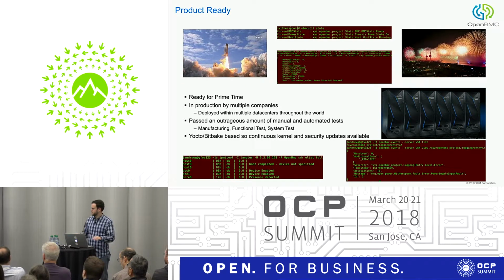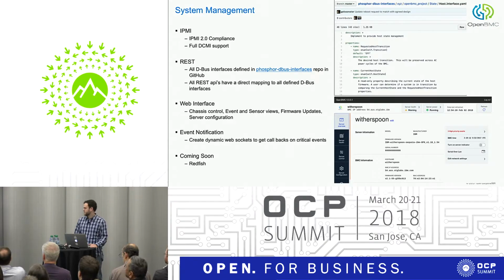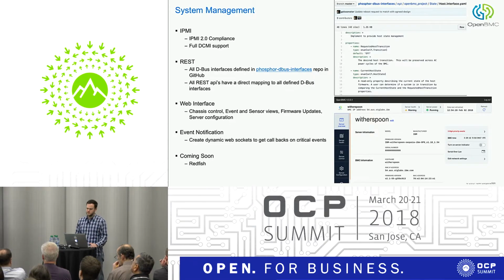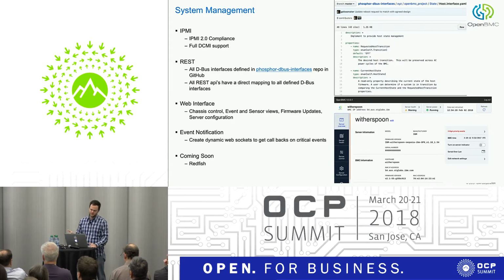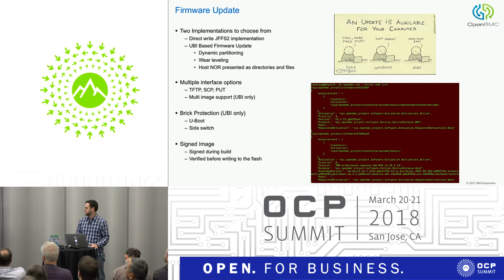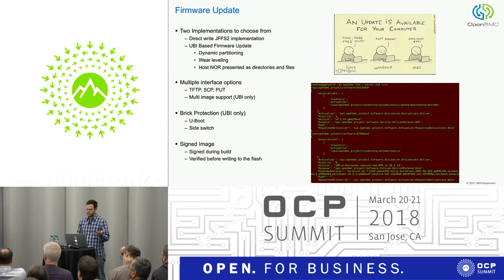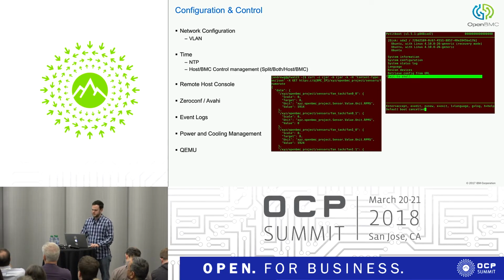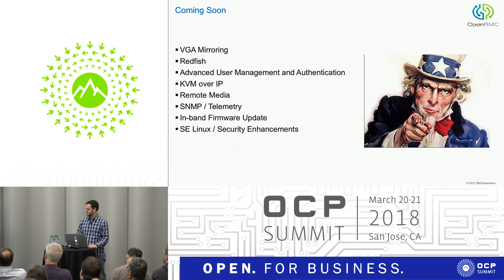OCPUS18 – OpenBMC End User Features and Function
Speaker: Andrew Geissler,  IBM